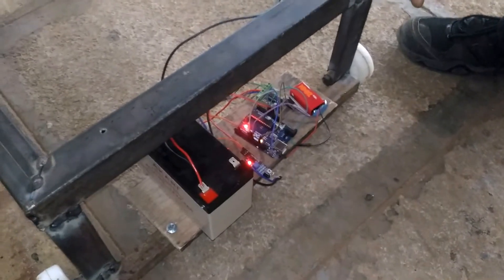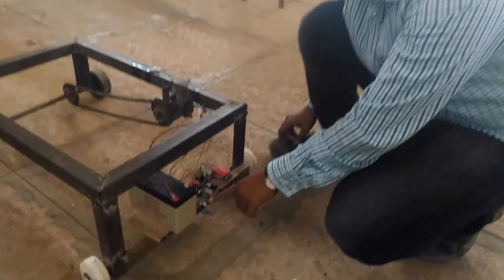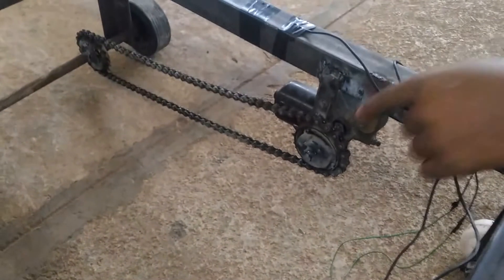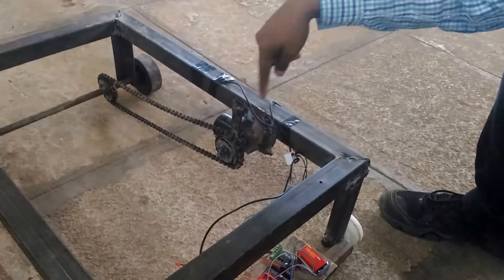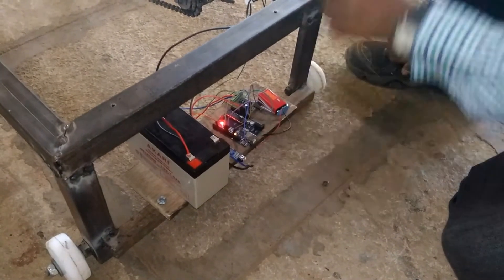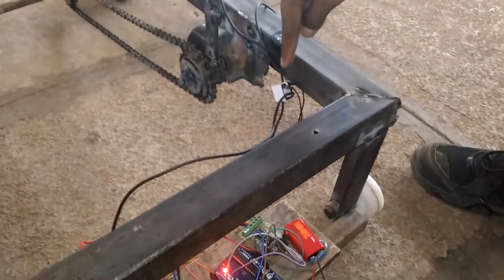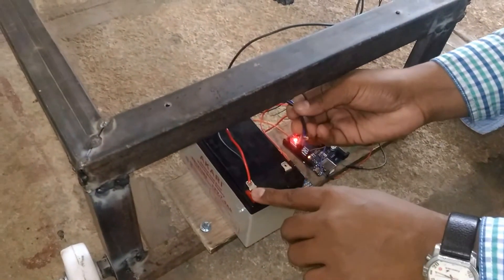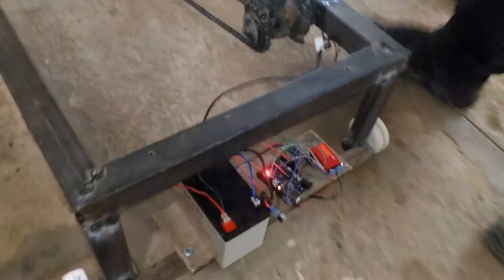Intelligent Braking System | Mechanical Engineering Projects | Arduino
This project is for BE and Diploma in mechanical engineering

Arduino UNO R3 kit
Motor Driver L293d
Jumper wire
IR sensor
Wiper motor